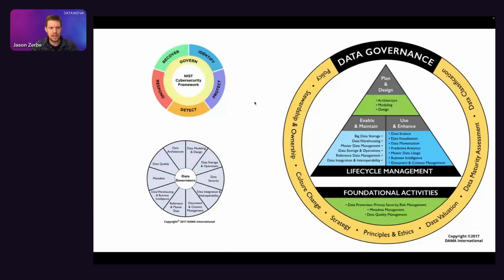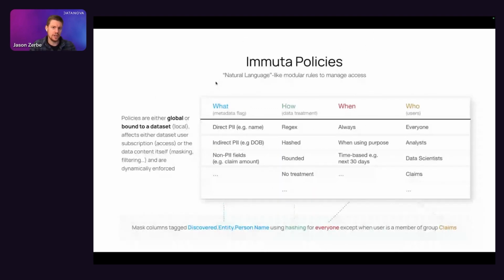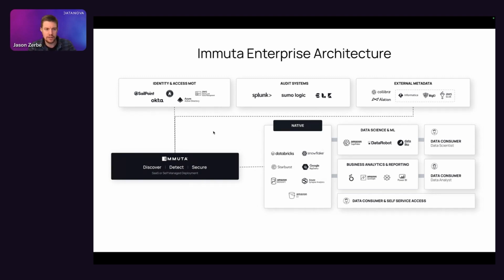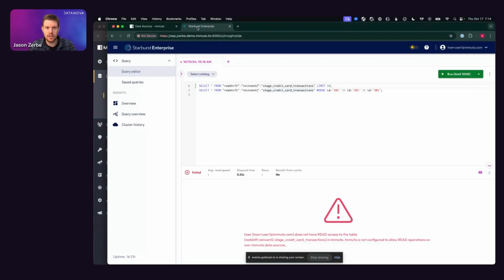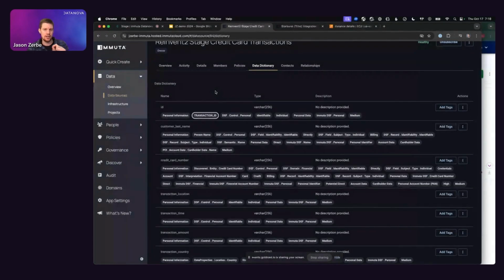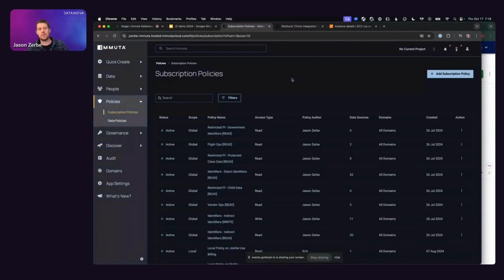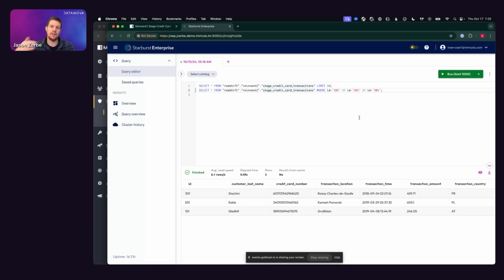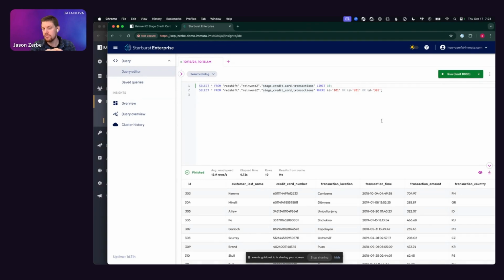Lightning Lab - Unlock AI While Staying Compliant: Colorado Privacy Act Automation | Datanova 2024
AI is transforming industries, but its reliance on vast datasets presents a challenge: how to balance innovation with stringent privacy regulations like the Colorado Privacy Act (CPA). With AI systems leveraging massive volumes of structured and unstructured data, organizations need a way to make that data available quickly, while ensuring that personal data is used responsibly and compliantly. Join us for this Lightning Lab, where you’ll see how Immuta helps you navigate this complexity and put data to work with speed and ease. We’ll explain how Immuta automates CPA compliance by dynamically enforcing data subject rights, including the right to deletion, across your entire data landscape. You’ll leave with an understanding of: -How Immuta streamlines data workflows and accelerates AI initiatives. -How Immuta automates compliance with the Colorado Privacy Act's right to deletion. -The benefits of integrating Immuta with Starburst for a secure and compliant open data lakehouse.